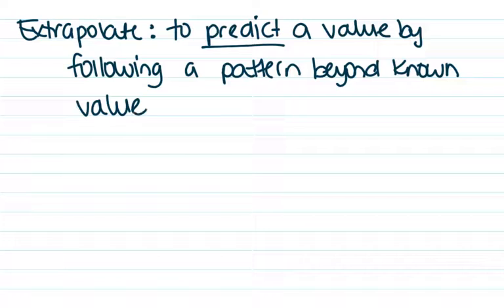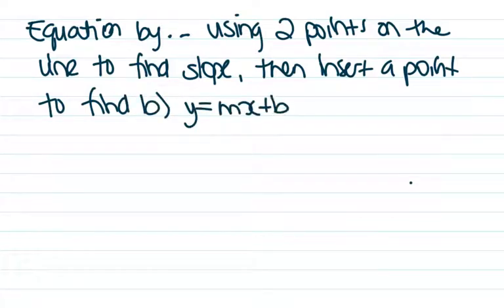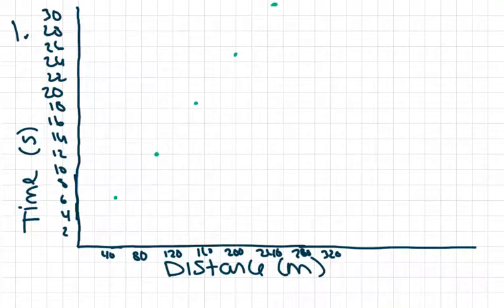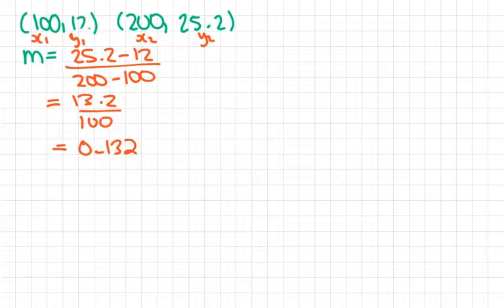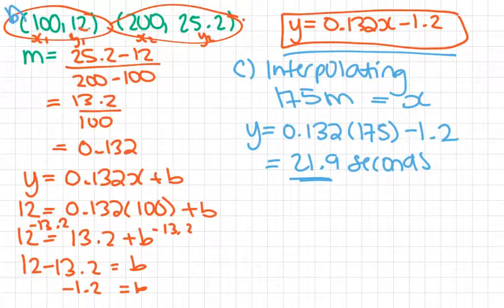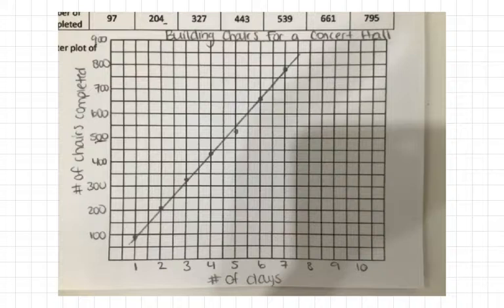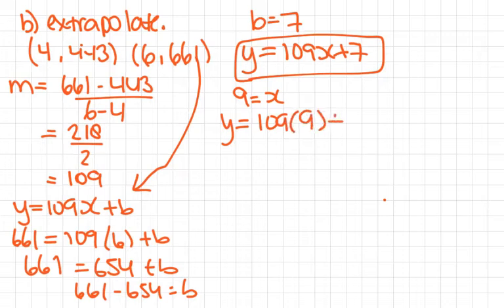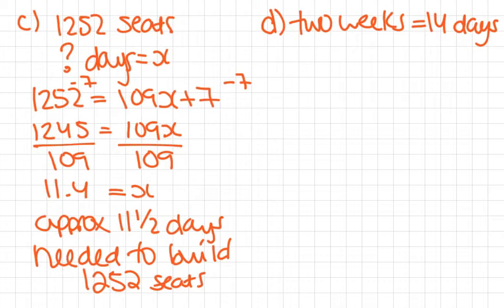MPM1D - 6.2 Lines of Best Fit